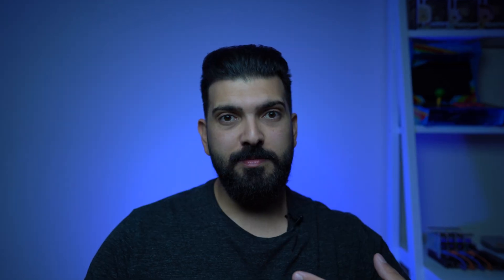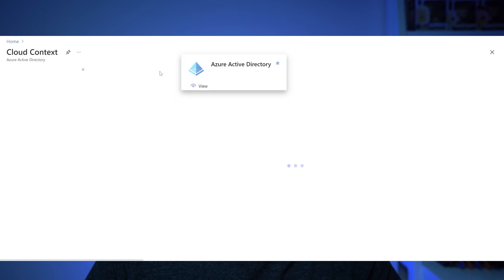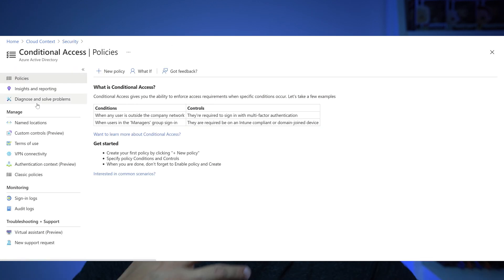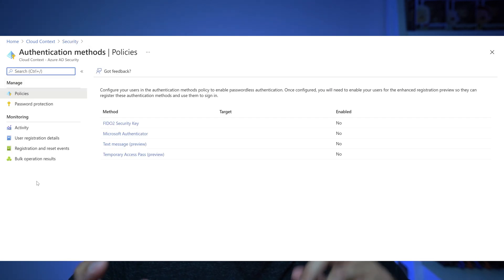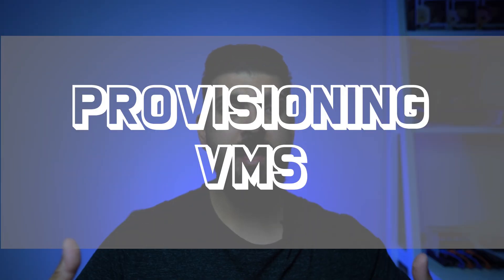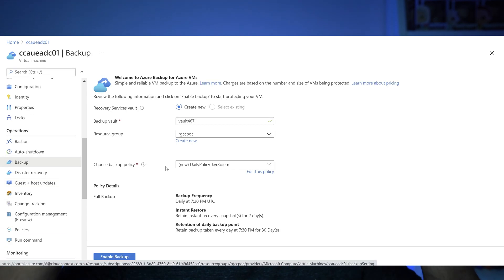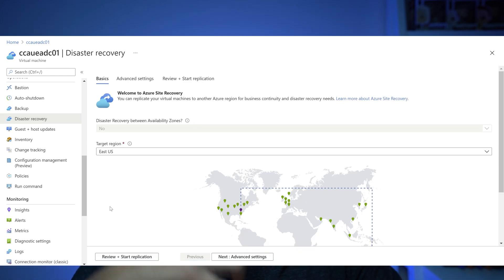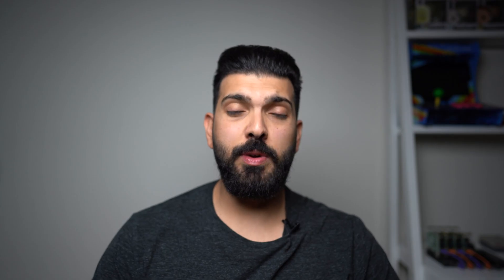Azure ENGINEER Interview Questions and Answers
So you've landed yourself a job interview for an Azure engineer role, or maybe an Azure Administration role. This video is going to go through some of the basic questions and answers for the role.

Watch this breakdown of the common questions and answers that I have been asked and that I have asked potential candidates for Azure Engineer roles.

Follow me in Instagram for a behind the scenes look!

And of course, TiKTok!

Have you recently applied for a role in IT? Have a look at some of my IT job interview tips and tricks for some preparation.

0:00 Intro
1:08 What is AAD
3:04 How do you start/stop VMs
4:17 Connectivity
5:36 Troubleshoot
7:06 Backup Scenario
8:04 New VMs
9:08 MFA Scenario